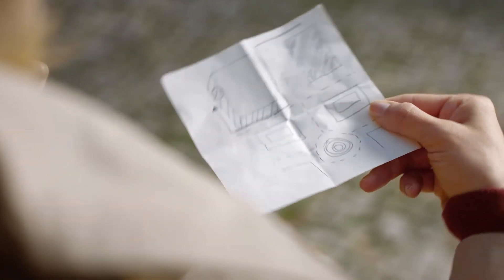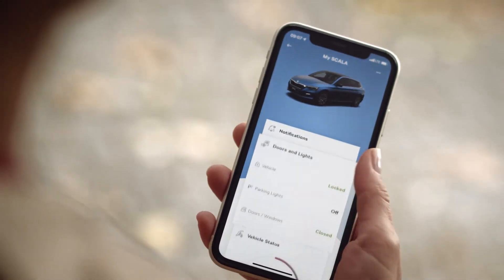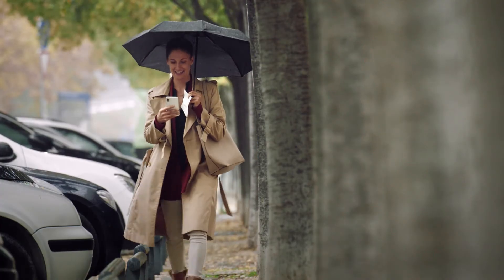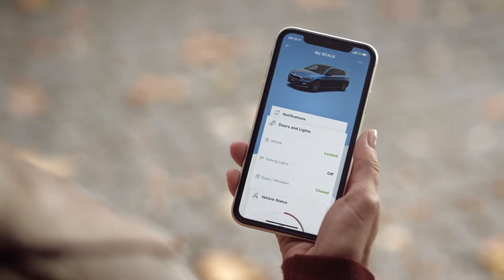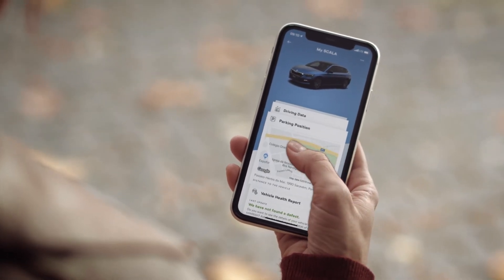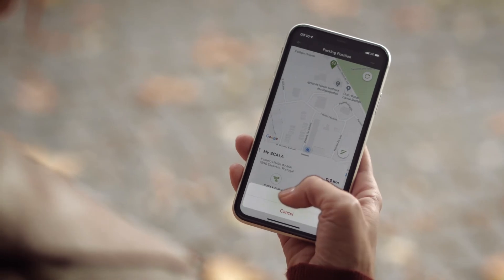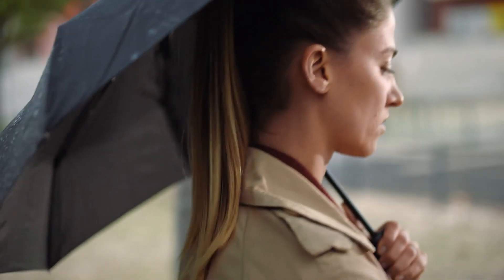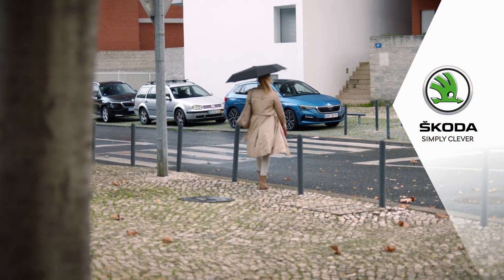Položaj parkiranega vozila ter Potrobi in posveti (ŠKODA Connect)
Online storitve ŠKODA Connect vam zagotavljajo prijetnejšo vožnjo in lažje življenje – in to vsak dan! Izbira vseh ali le posameznih storitev, ki so na voljo, bo vašemu avtomobilu znamke ŠKODA dodala vrsto novih funkcij, kamor sodi tako zabava na poti kot skrb za vozilo in za vašo varnost. Preverite podrobnosti ter spoznajte, kako delujejo v praksi in kako jih aktivirate, na